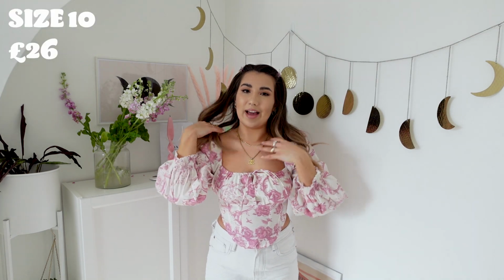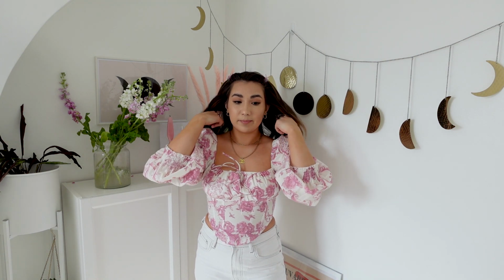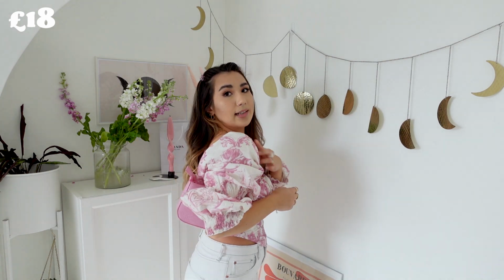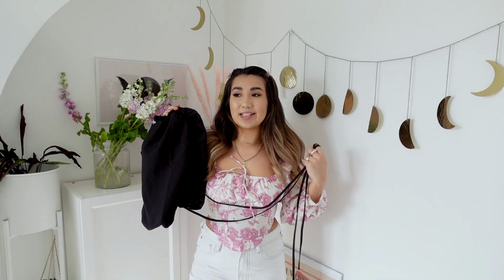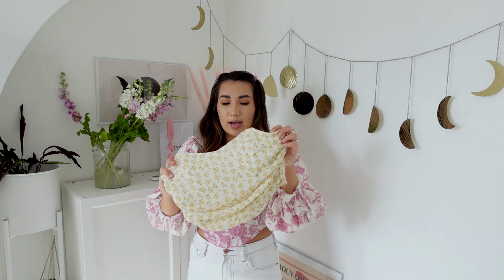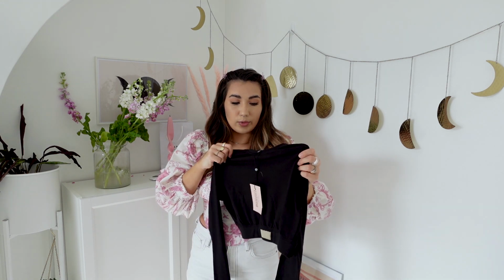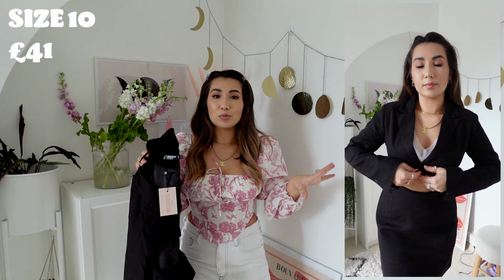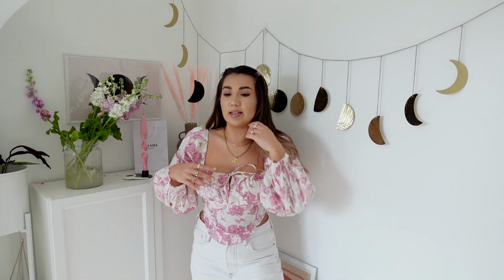Missguided Spring Haul | Petite & Midsize Try On | April 2021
SHOP THE HAUL:
~ I'm a UK size 10 & I'm 5ft2 tall ~